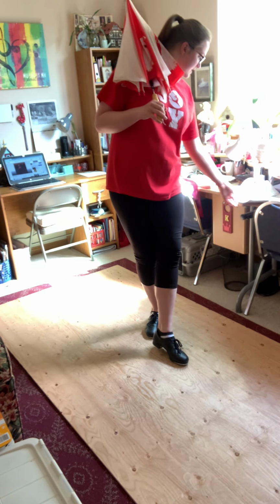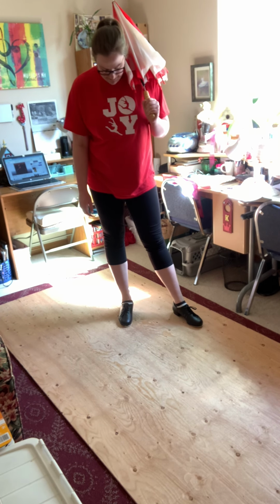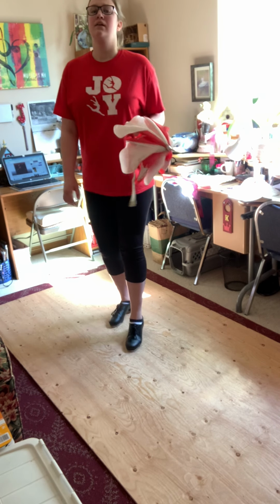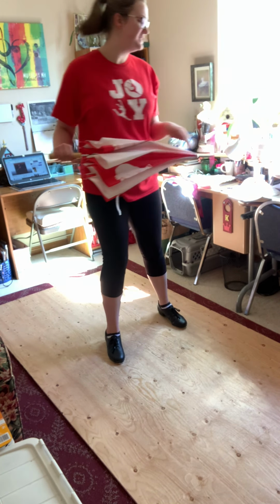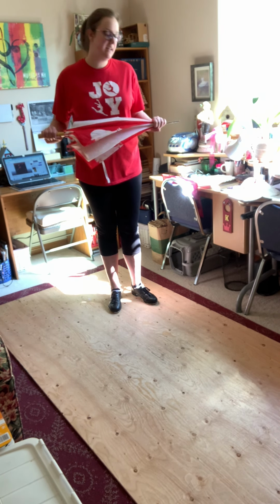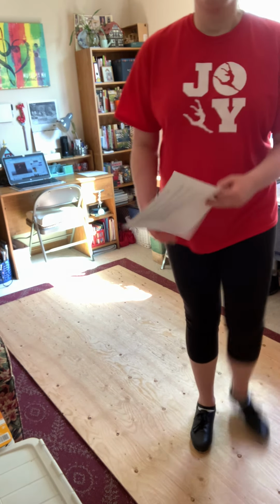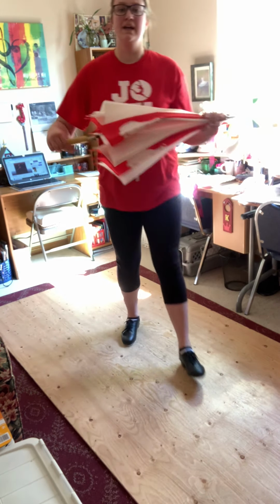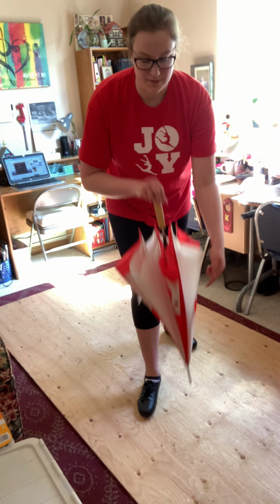DFJ 2020 (4/20) - Week #5 Miss Janine's Mon. Tap 3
Review of Rain dance (Mon Tap 3 7pm).
Song - Singing in the Rain by Gene Kelly (you can use this version to practice (note that you come in after the first full 8 count).
Happy Tapping!